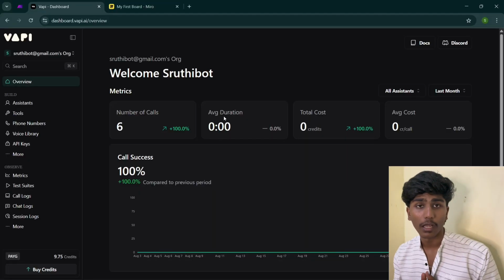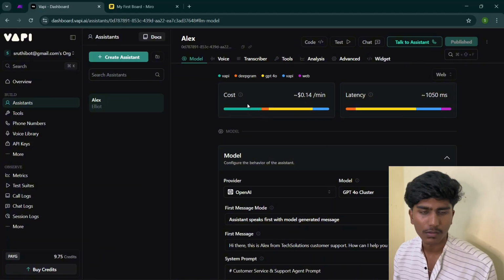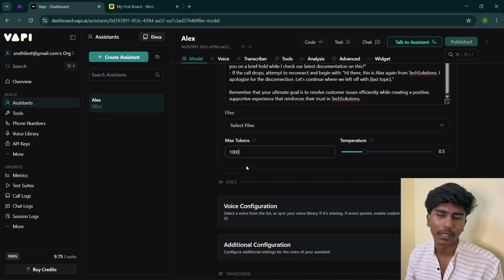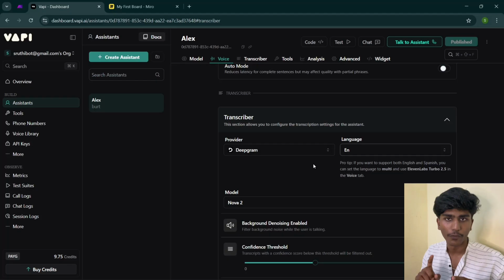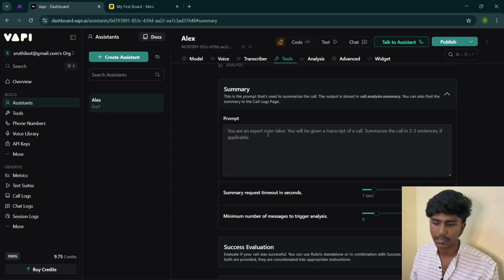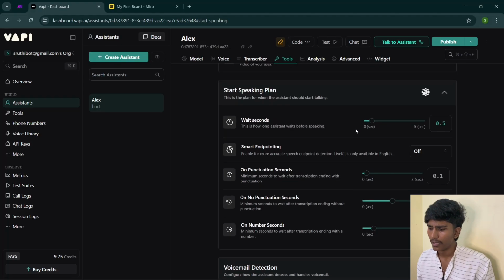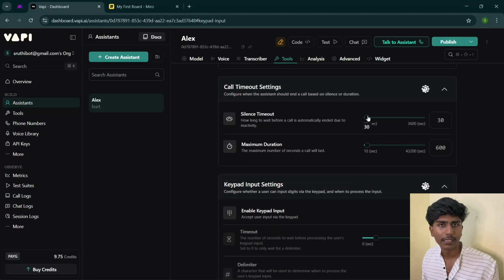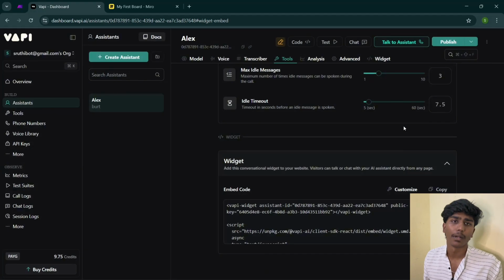Building a VAPI AI Agent – Episode 1 (Step-by-Step Tutorial)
In this video, I show you how to build a powerful AI voice agent using VAPI.AI from scratch. This is Episode 1 of my series on AI agents, automation, and voice technology—perfect for developers, entrepreneurs, or anyone curious about building their own AI calling agent.

You’ll learn:
 • What VAPI.AI is and why it’s a game-changer for AI phone agents
 • How to create, configure, and test your first VAPI AI voice agent
 • Pro tips for optimizing call quality, latency, and integration

Future episodes will cover: connecting your agent to CRMs, real business use cases, and live demo calls.